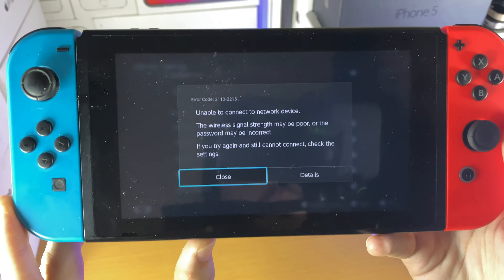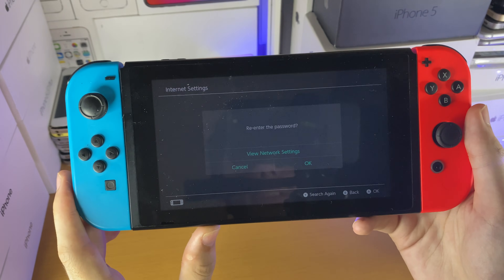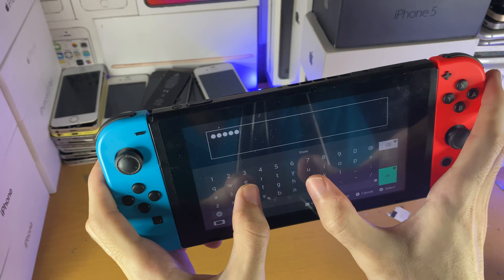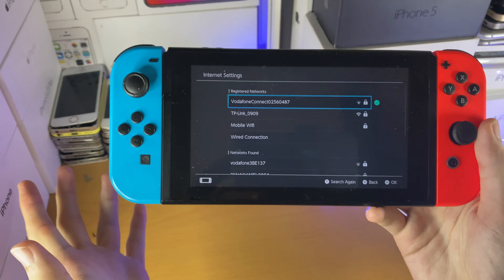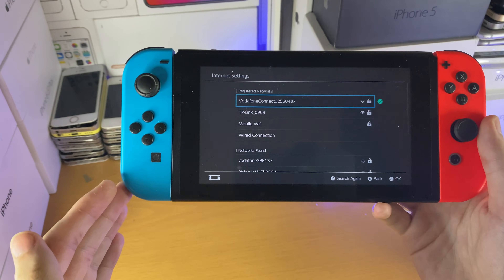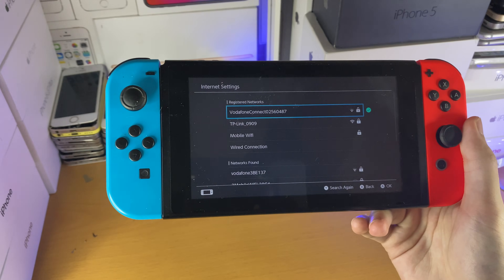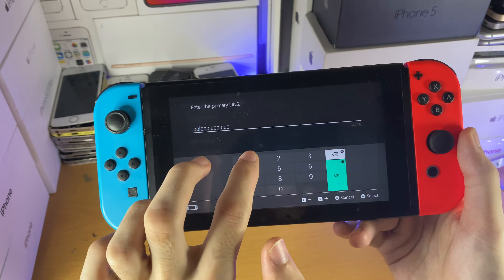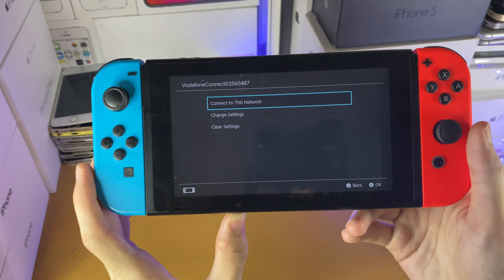How To FIX Nintendo Switch “ Unable To Connect To Network Device “ [100% SUCCESS]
How To Fix Nintendo Switch Unable To Connect To Network Device | FIX Nintendo Switch Error Code 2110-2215 "Unable To Connect To Network Device" ! Do you own the Nintendo Switch or Nintendo Switch Lite, and while trying to connect to the internet you recieve error code 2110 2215 saying: "Unable to connect to network device. The wireless signal strengh may be poor, or the password may be incorrect. If you try again and still cannot connect, check the settings "? If so, this video is for you! I will teach you how to fix the Unable To Connect The Network Device error on Nintendo Switch in this tutorial. The process is very easy, just watch the full tutorial! By the end, if you recieve the message "Unable to connect to network device. The wireless signal strengh may be poor, or the password may be incorrect. If you try again and still cannot connect, check the settings ", it'll be gone!